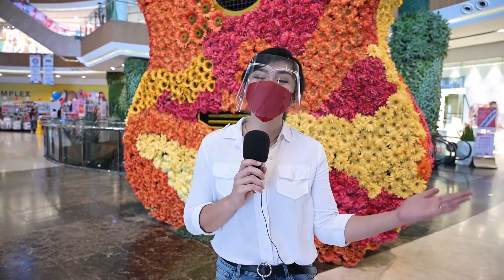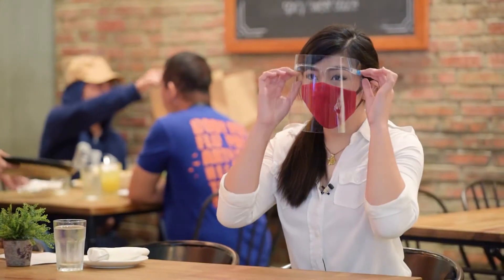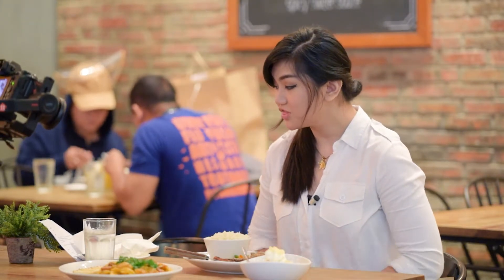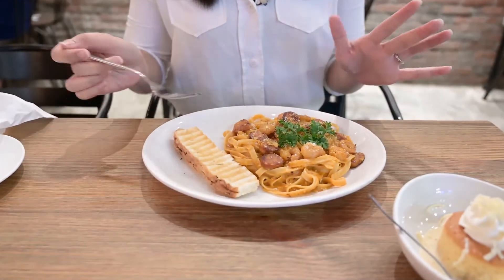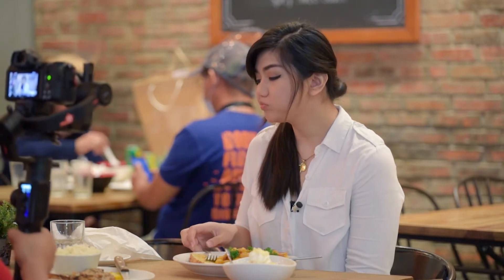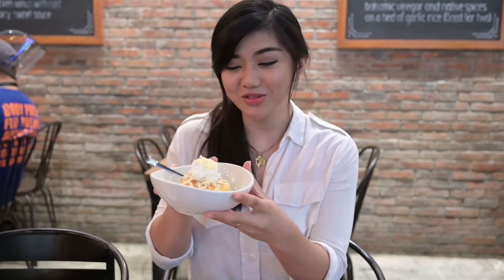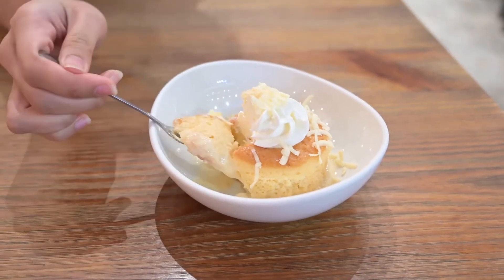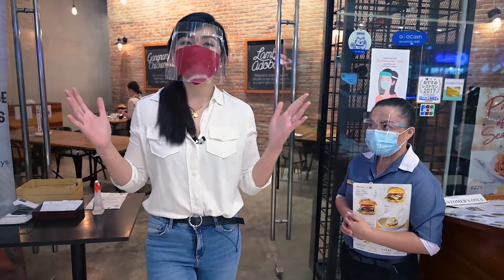Brique of Robinsons Galleria Cebu Virtual Tour with Claire On Air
Claire on Air virtual tour to Robinsons Galleria Cebu featuring Brique Restaurant